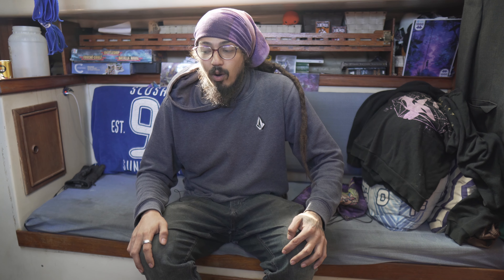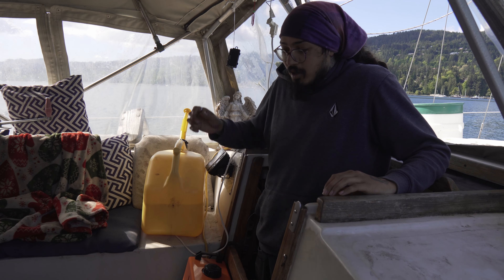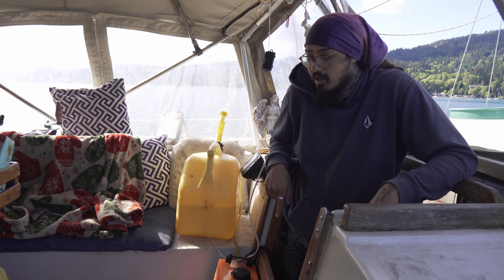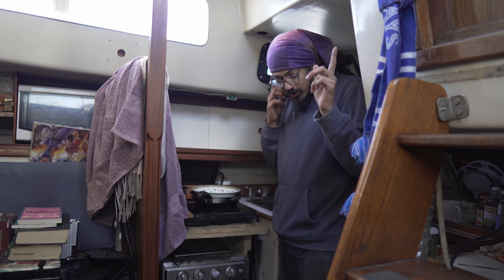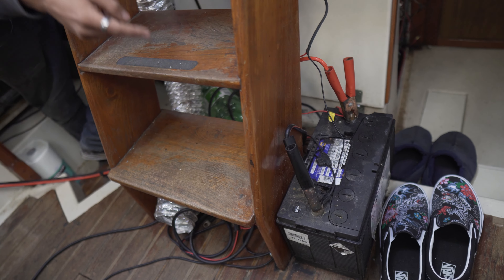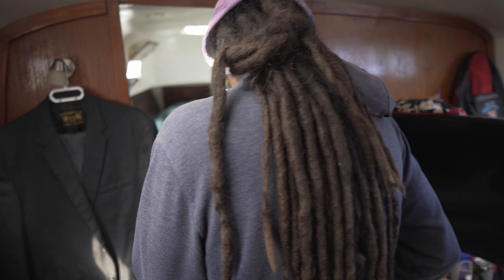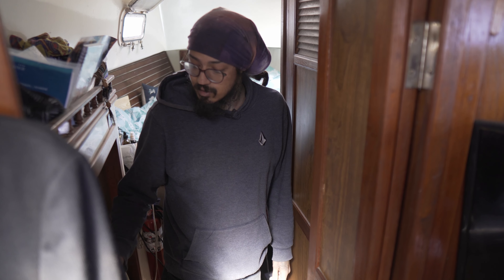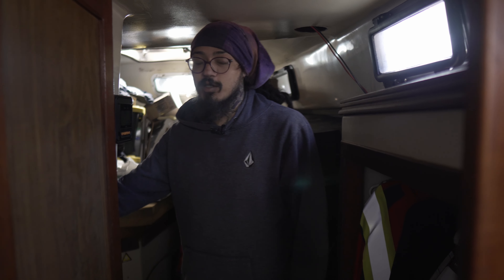Man lives on 40Ft Sailboat and prepping to sail it around the world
John shows us his Sailboat and shares what it takes to upgrade and repair an older boat to get it ready to sail the pacific ocean.

Different Media Owners podcast about self improvement.